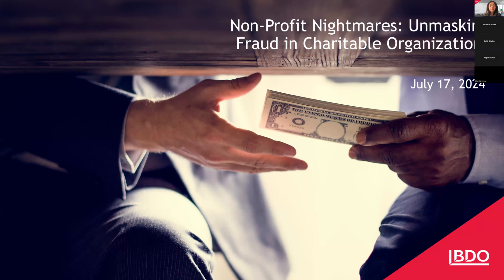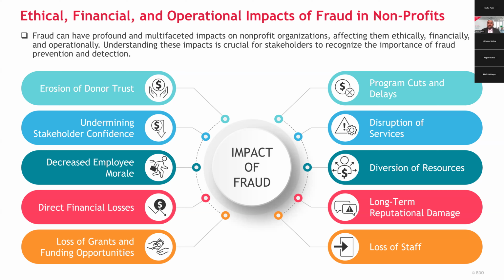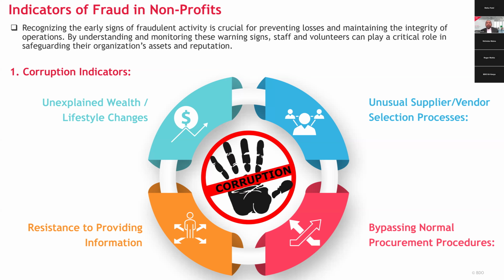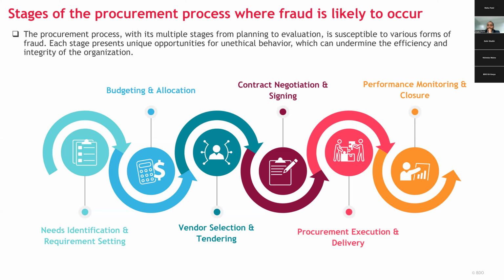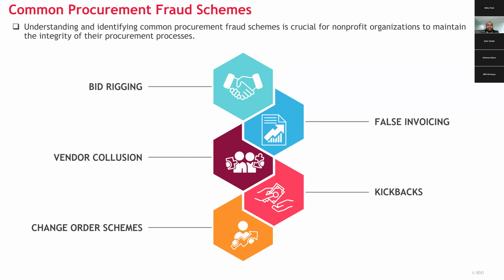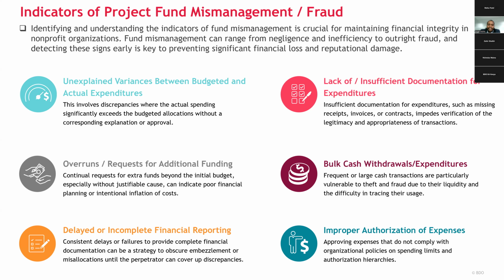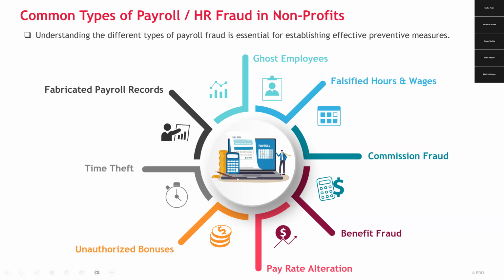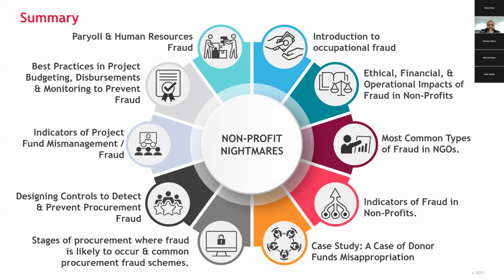Non-Profit Nightmares: Unmasking Fraud in Charitable Organizations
Fraud Focus Webinar Series: Part 1